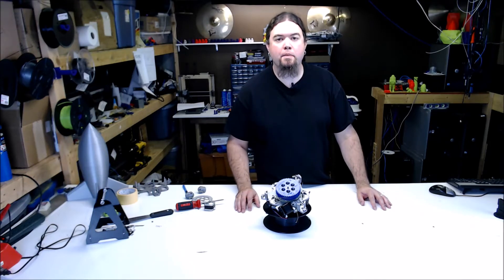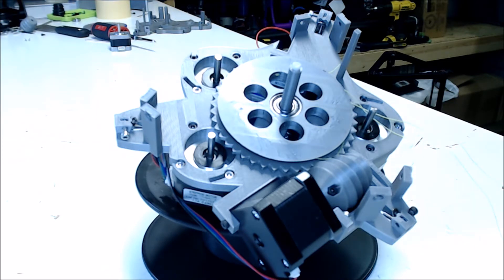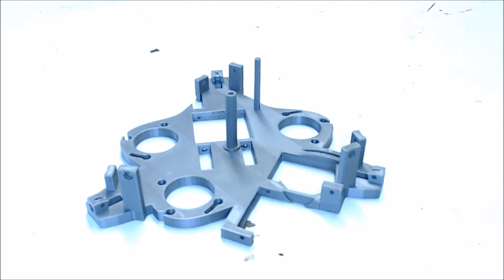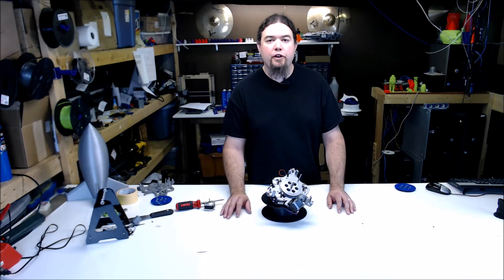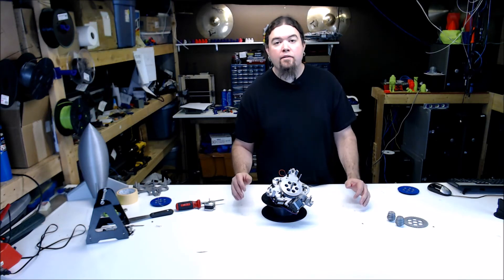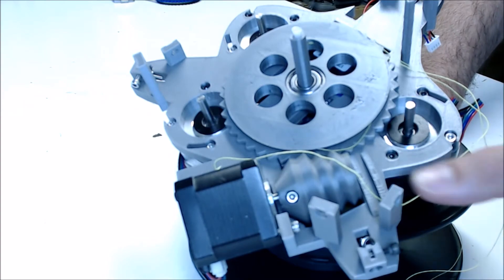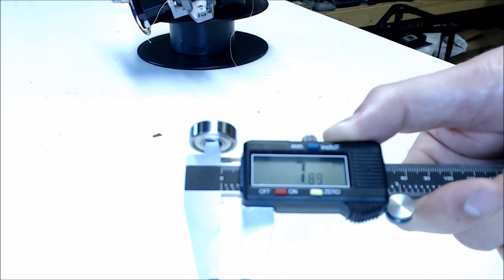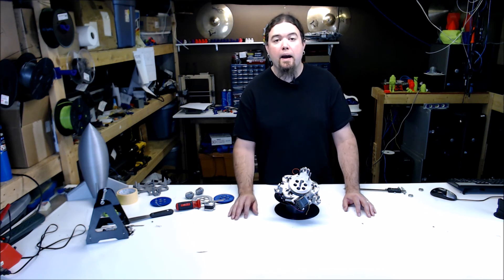Hang Printer - 3D Printer Build UPDATE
In this one I show you the corrections I made to the first build.

Amazon (aff) [US DE GB CA IT ES FR JP]:

Find Me Over On Twitter!